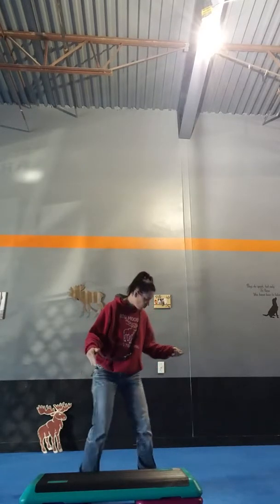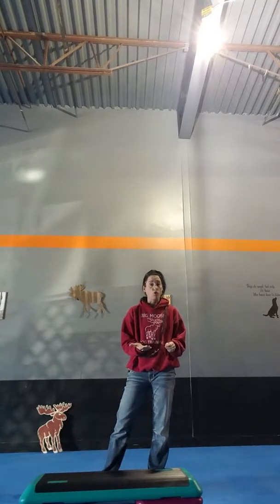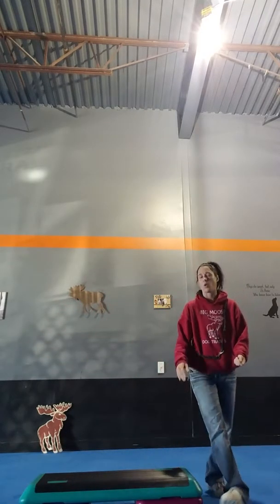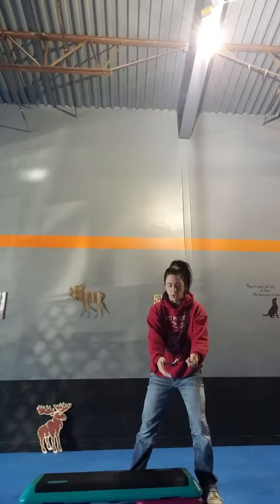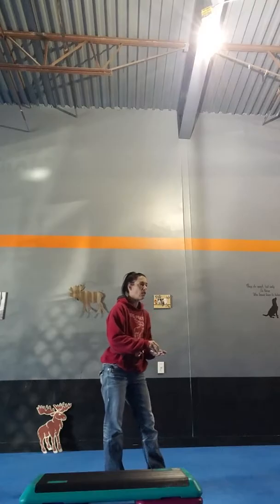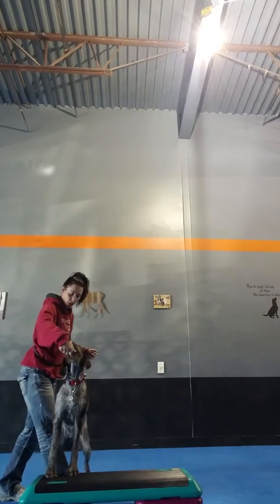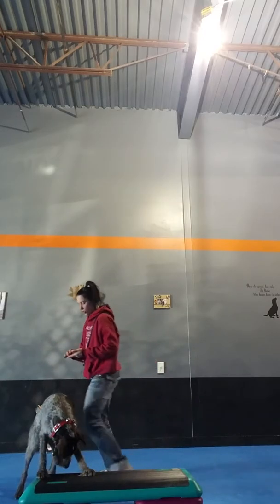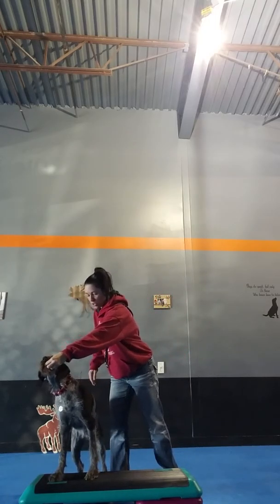K9 Cardio . Front Leg Lateral Stepping